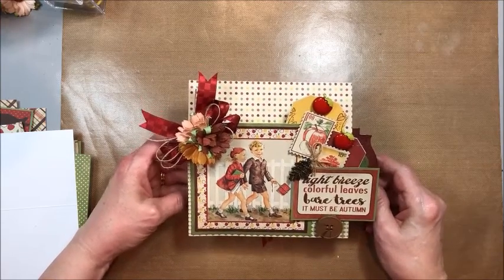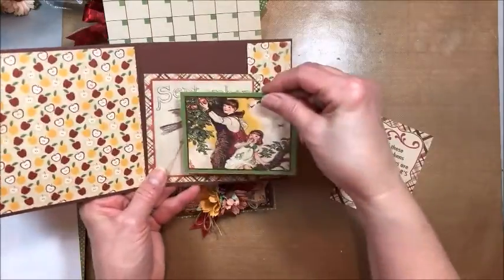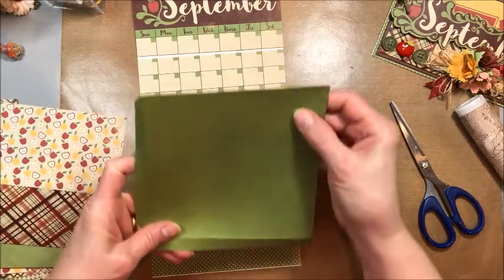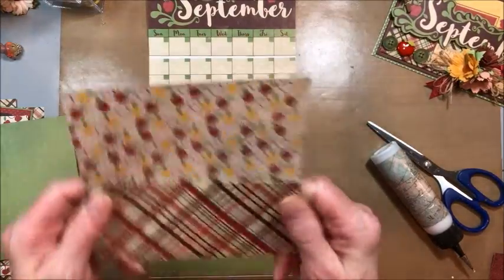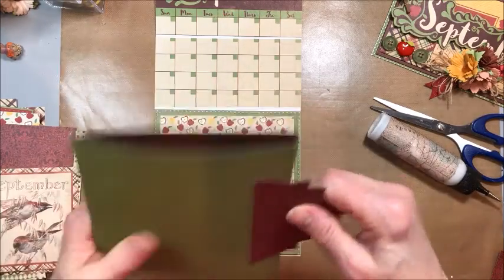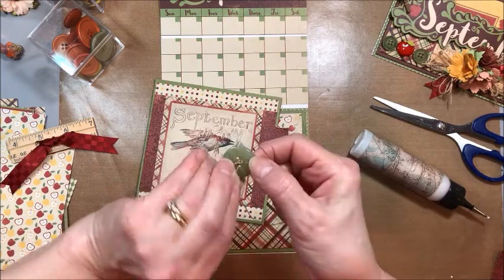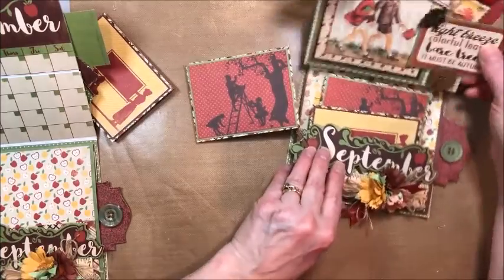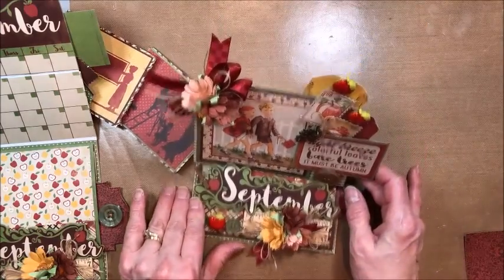Authentique September Desk Calendar Tutorial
There's a hint of fall in the air!  So it must be time to break out our Authentique Calendar Collection and make our September Desk Calendar!

This is part 9 in a 12 part series of desk calendar tutorials made with the Authentique Calendar collection.  Each month, we create a 6" x 6" easel style folio themed to the month of the year.

Write important dates on the calendar inside the folio cover.  You'll also find wallet sized folios for photos and memory keeping as well as a hidden pocket with a pull out folio for larger photos.

This tutorial will guide you step by step through the process of building the base, creating the folios and creating the decorative cover.

To view previous folio tutorials, check out my Authentique Play List.

To make this folio you will need the Authentique September Calendar collection.